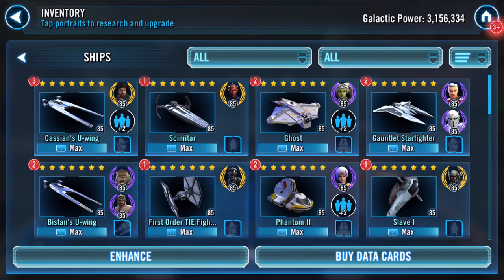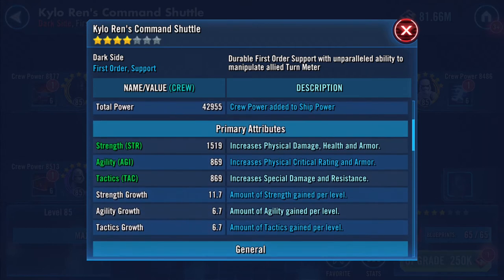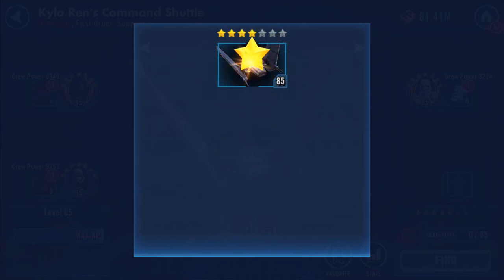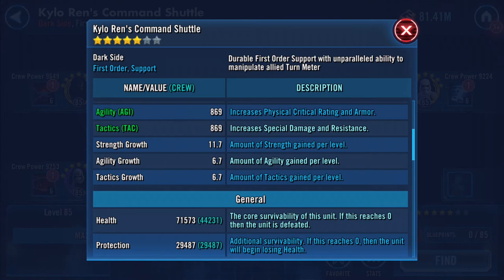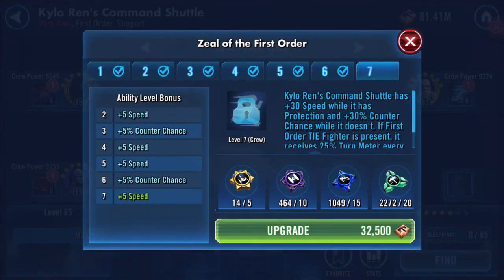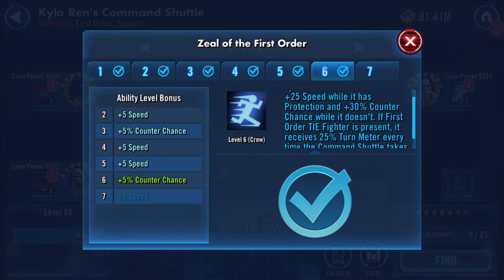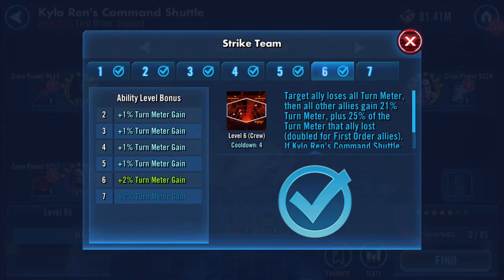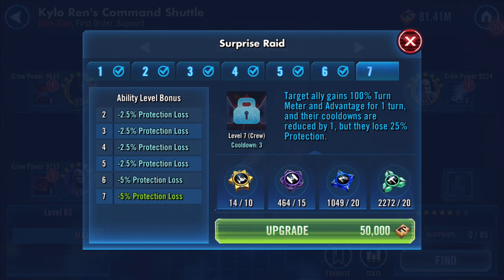Kylo Ren's Command Shuttle 5th Star and a look at stats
I'm hoping this ship proves to be good